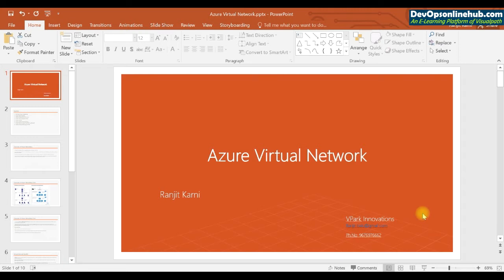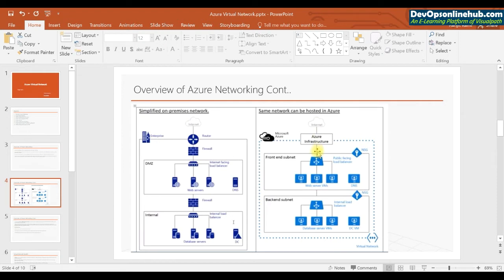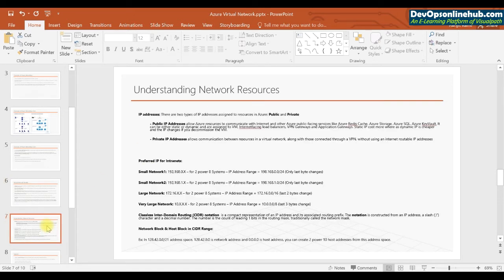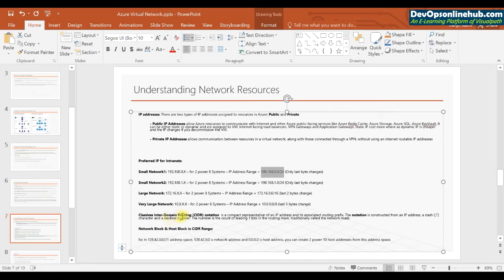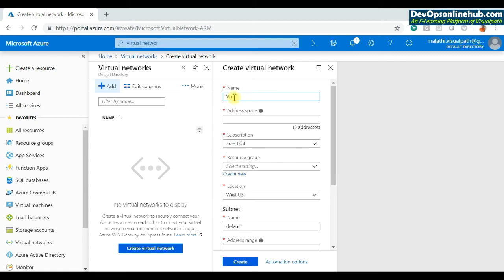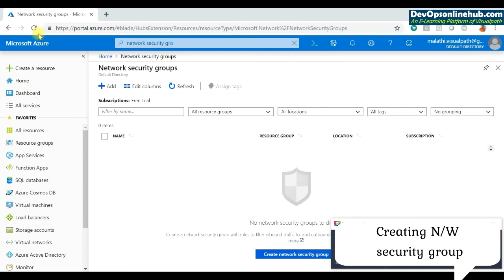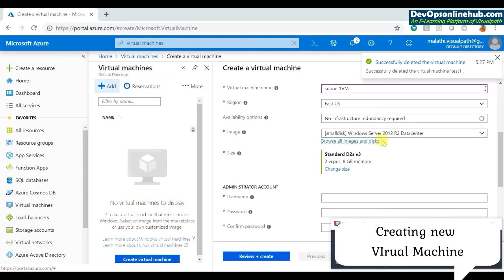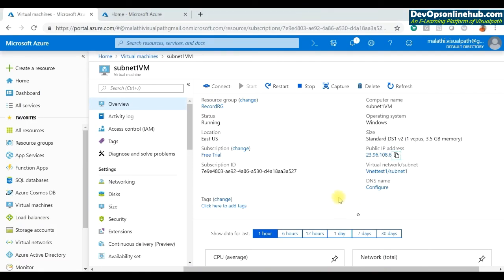Azure virtual Network Part 03 Tutorial for Beginners By Visualpath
In this tutorial we are going to discuss Azure virtual Network

We cover the following topics in this Azure DevOps Course from Basic to Professional Level:

Azure DevOps
Azure Introduction
Cloud Computing
Azure virtual Network
Azure Hybride Cloud
Virtual machine
Azure Arm Template
Azure Powershell-1
Azure Powershell-2
Azure Powershell-3
Azure Powershell-4
Azure Powershell-5